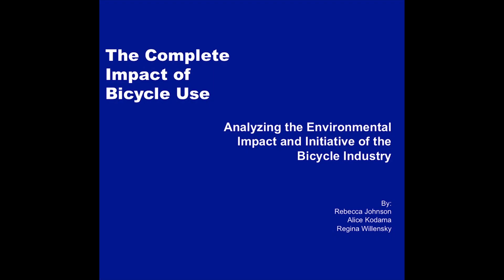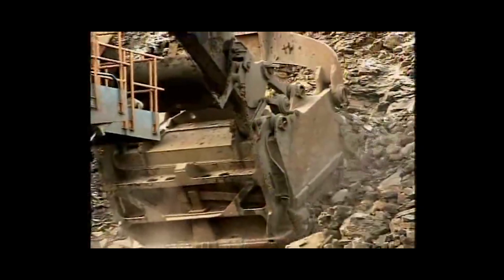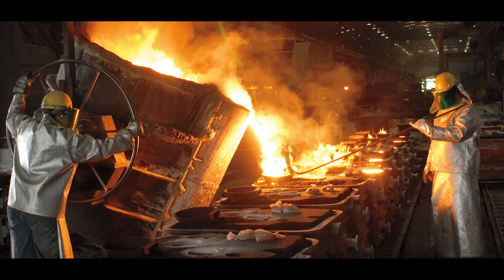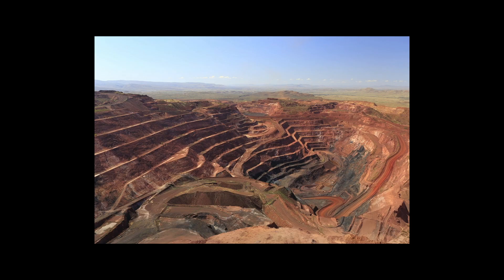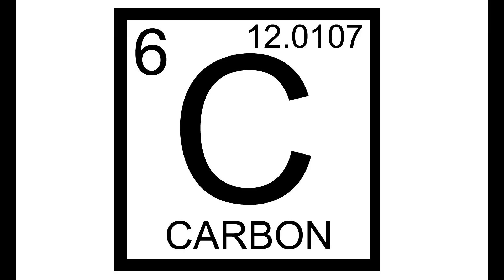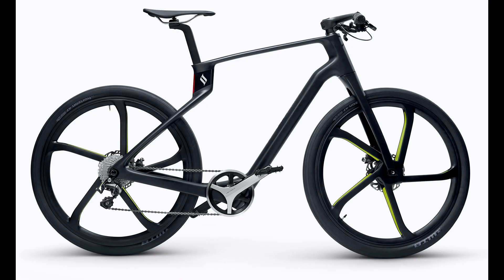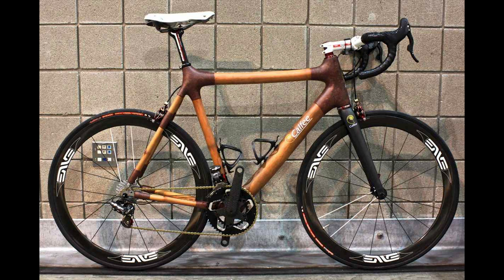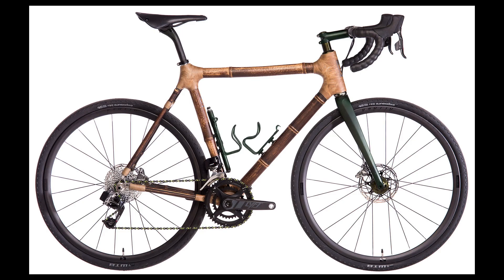What is the carbon footprint of your bicycle frame?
As climate change is wreaking havoc around the world, it is time to break down the carbon footprint of our lives! Today we start with the bicycle frame!